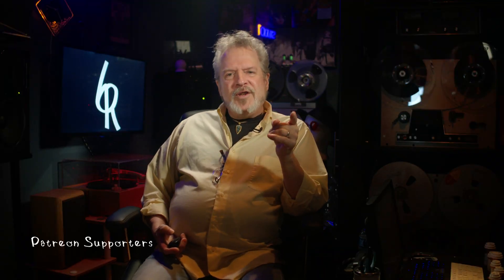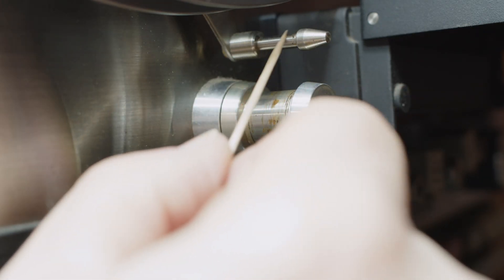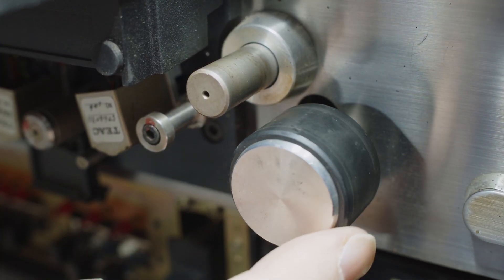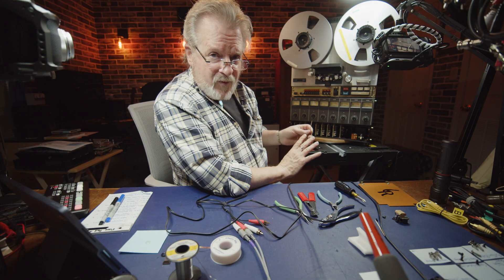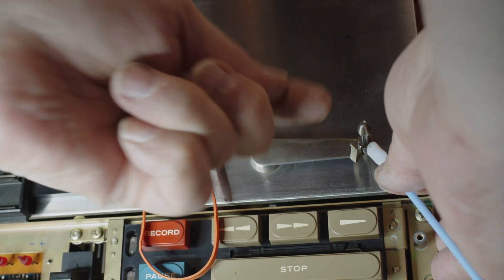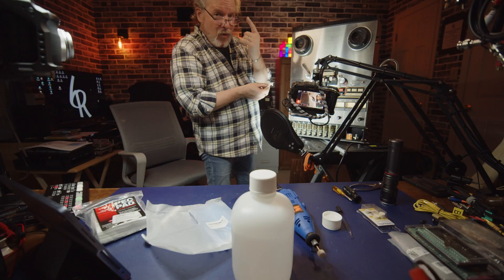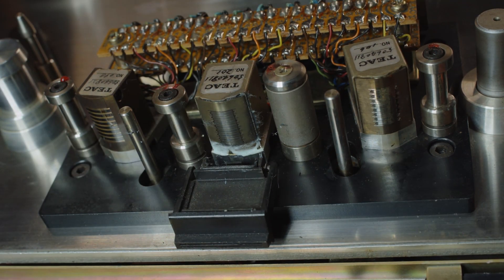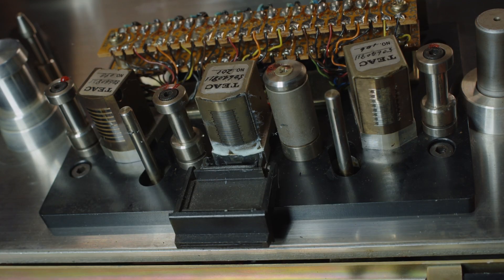TEAC 80-8 – Tape Heads, Tape Path, Rollers, Guides... and a partridge in a pear tree..!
The power supply’s done — now it’s time to get our hands dirty.

In this episode, we dive into one of the most important (and least glamorous) aspects of analog restoration: cleaning the tape path, heads and guides of the TEAC 80-8. Decades of oxide build-up, sticky-shed debris, and mystery muck, have become a slow-fix for being stuck-fast, and we’re coaxing them to live up to their "reflection".

We’ll show how to properly clean tape heads, guides, and rollers — when to use alcohol, when not to, and even how a little toothpaste can polish your heads back to life. Along the way we cover why contamination kills high frequencies, what “gap clogging” actually means, and how microscopic debris can cost you entire tracks.

Stick around for the calibration segment — we run an MRL alignment tape through the machine, find which channels are out of spec, and line it all up for the next stage: EQ and Gain calibration.

No shortcuts, no myths — just real-world restoration.

If you dig what we’re doing — rebuilding these old workhorses and filming every moment — you can help keep it going:

**CHAPTERS:**
00:00  Intro – Time to clean the tape path
00:17  Sticky-shed and oxide buildup explained
01:10  Identifying guides, lifters, and rollers
02:50  “Everything the tape touches is cleaned.”
03:40  Exit guide alignment & transport overview
05:34  Talking Head – Why head cleaning matters
06:40  Cleaning technique – alcohol, swabs, and patience
08:20  Sticky-shed horror stories & tech talk
09:57  Tech Tip – Toothpaste polish method
11:55  MRL alignment prep
13:10  1 kHz playback calibration
14:50  10 kHz / 16 kHz tests
17:00  50 Hz low-end alignment
18:20  Wrap-up – “Clean, align, calibrate, repeat.”